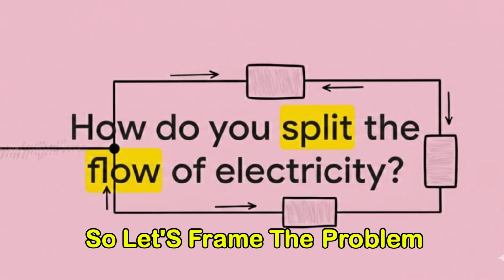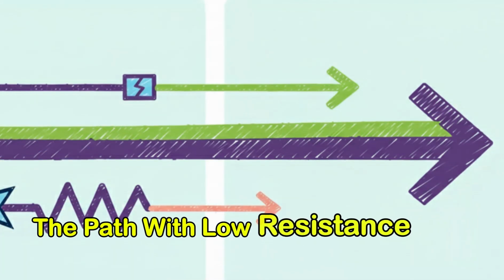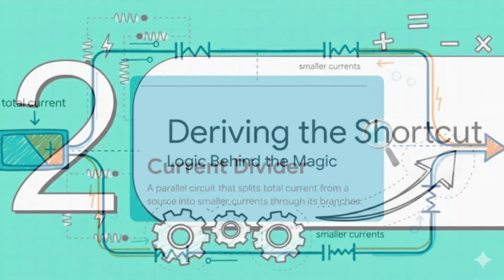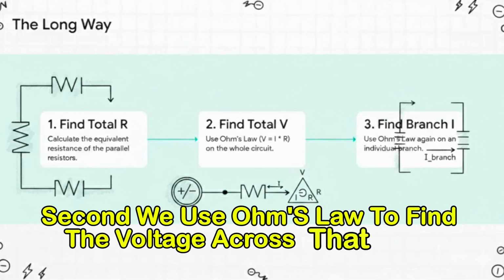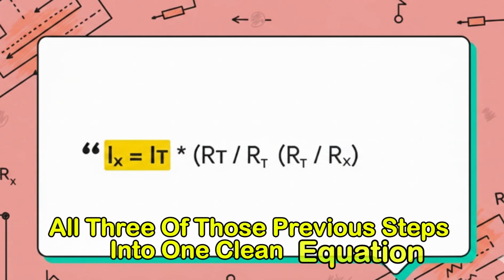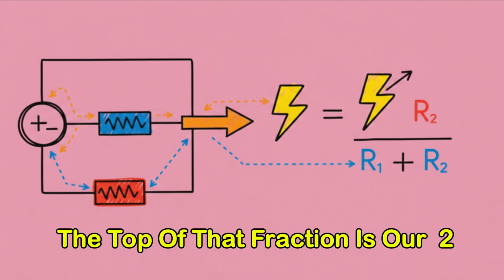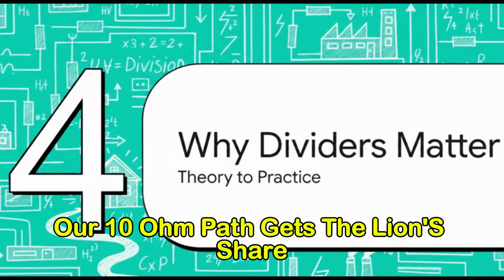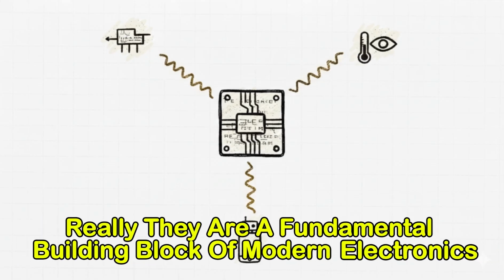Learn Basic Electronic Components Step by Step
Basic electronic components explained in a clear, beginner-friendly way.
This video helps you understand the most important electronic components and their functions, so you can confidently learn electronics and understand how circuits really work.

In this tutorial, you’ll explore essential components like resistors, variable resistors, capacitors, diodes, transistors, voltage regulators, ICs, seven-segment displays, and relays—explained simply with practical purpose.

🔌 What you’ll learn in this video:

What basic electronic components are

The function of each component in a circuit

How resistors, capacitors, and diodes work

Why transistors and ICs are so important

Electronics basics explained step by step

This video is perfect for beginners, students, and DIY electronics learners who want a strong foundation before building or repairing circuits.

💬 Comment which component you want explained next

electronic components for beginners
electronics basics
functions of electronic components
basic electronics tutorial
circuit components explained
DIY electronics basics
learn electronics step by step
what are basic electronic components
how electronic components work
resistors capacitors diodes transistors explained
electronics tutorial for beginners
electronics basics for DIY projects
functions of electronic parts in circuits
learn electronics from scratch
beginner guide to electronic components
electronics components and their uses
basic electronics lesson for students
electronics basics explained clearly
electronics components overview
introduction to electronics components